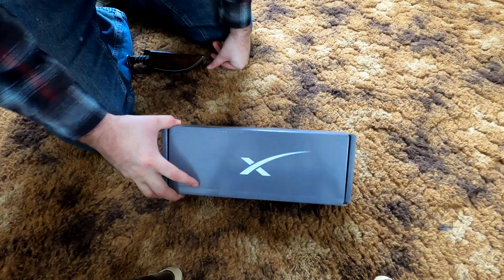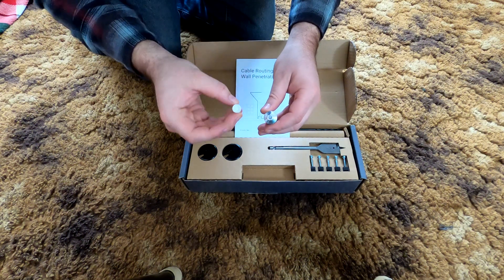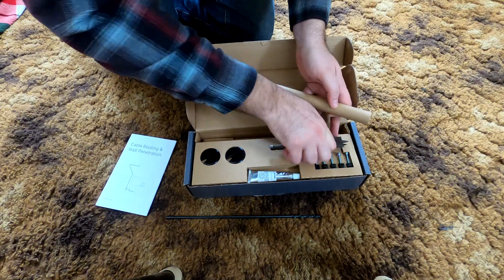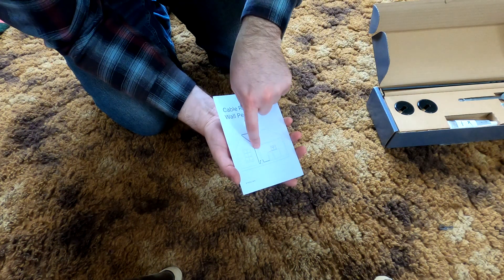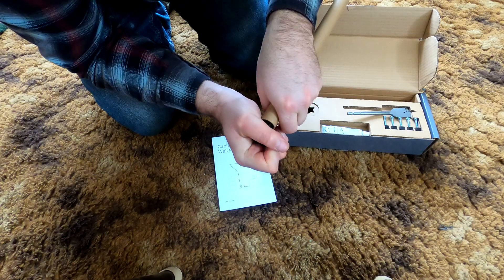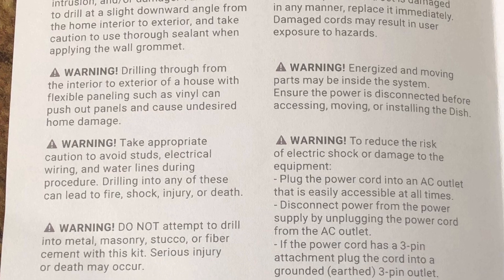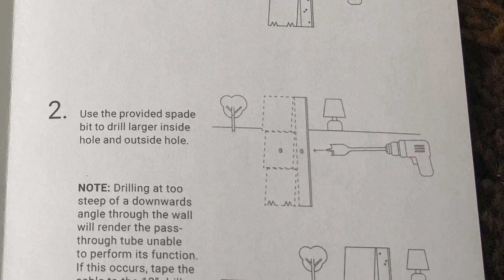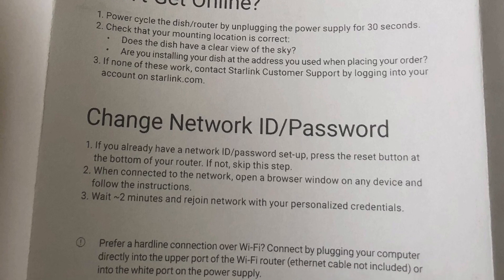UNBOXING: Starlink Cable Routing & Wall Penetration Kit & Look at the Instal Guide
Taking a look at the new Cable routing kit from starlink. I really like the detailed instructions given in the box. Includes a long drill bit, a long cardboard tube to pass through the wall so it is easier to feed the cat 5e cable through and some nice plastic/rubber grommets to help seal off the inside and outside the wall. Look forward to an instal video in the next week.